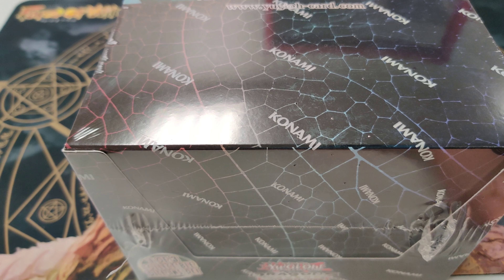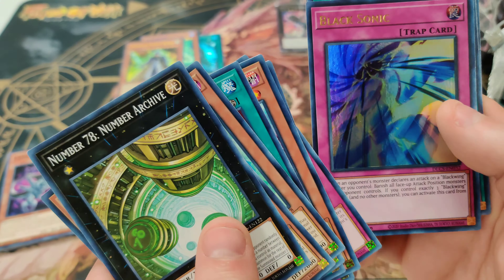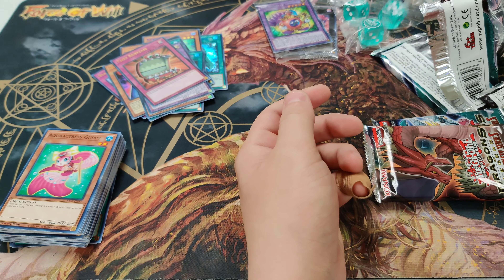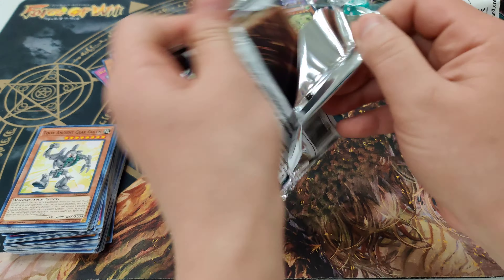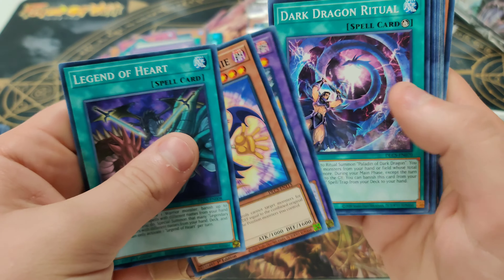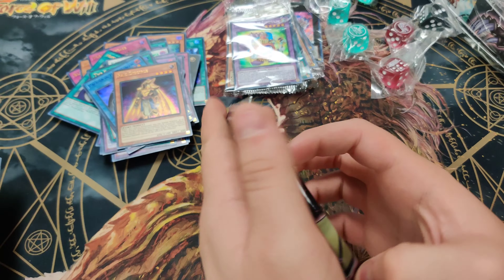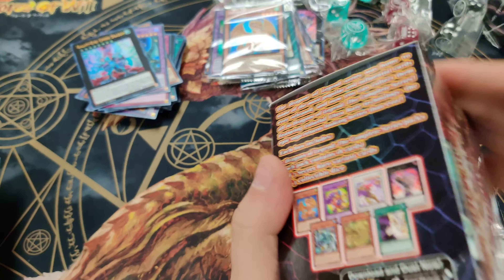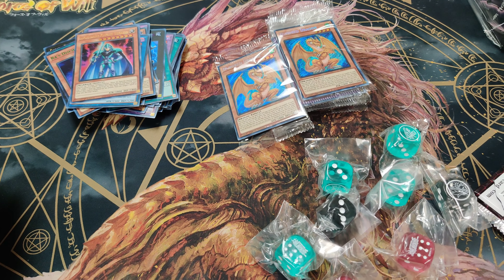Yugioh: Dragons of Legend: The Complete Series Box Opening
This week we open the latest Yugioh set, Dragons of Legend: The Complete Series! This set has a lot of cool reprints from the Dragons of Legend series of booster packs and some new unique cards.

We will have plenty of single cards available later on today, and everything we have opened here will be available on the website and in store.